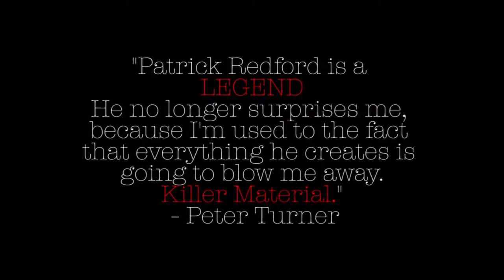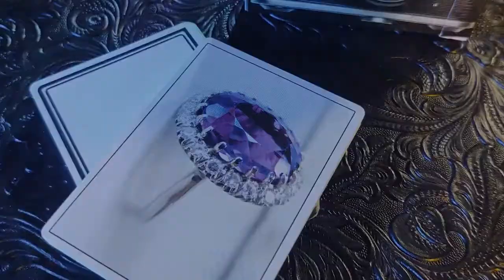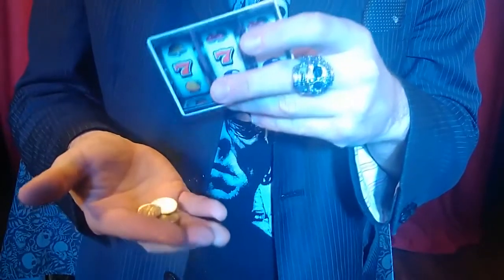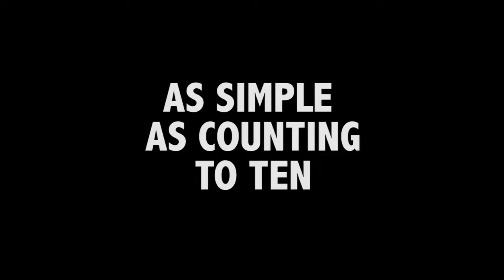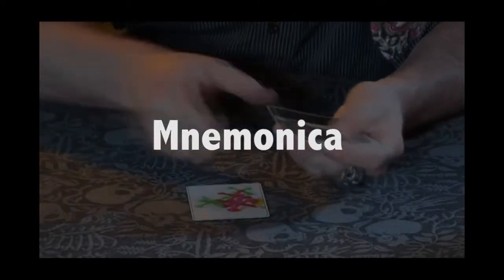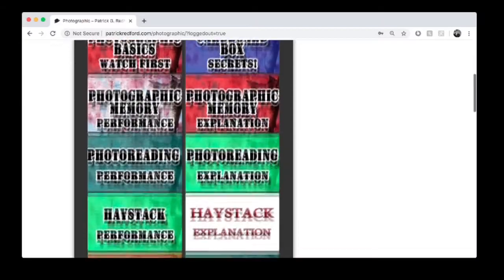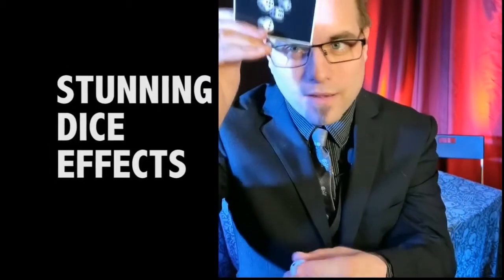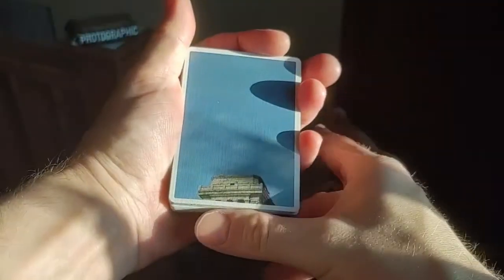Photographic Deck Project by Patrick Redford - MagicCastle.com.sg